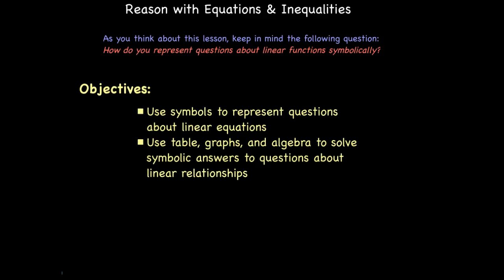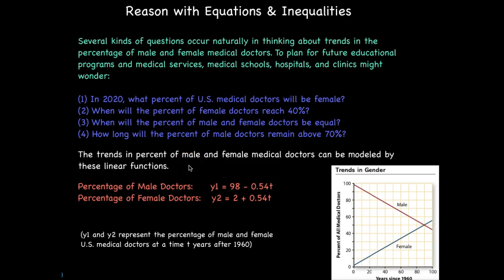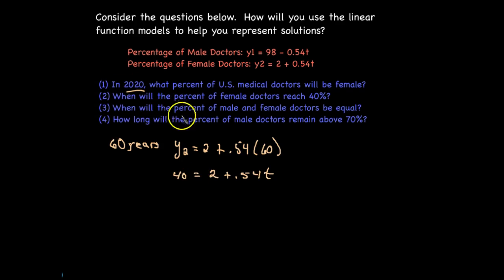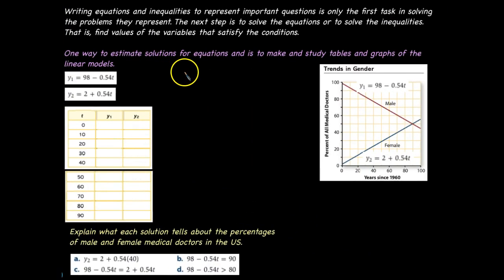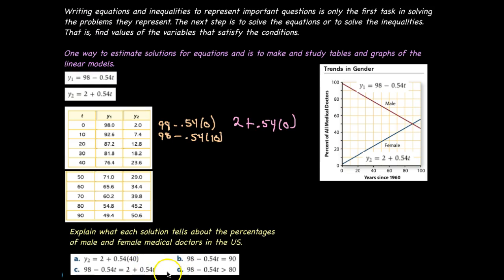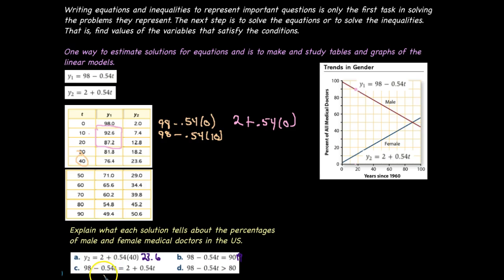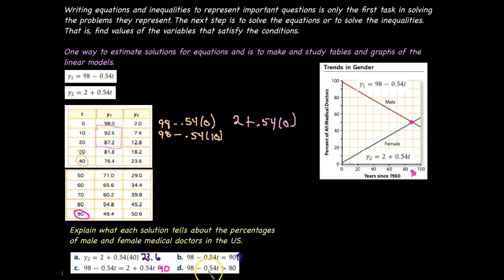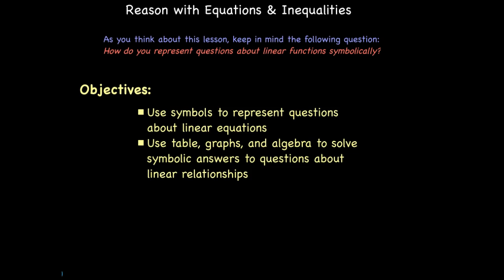Reason with Equations & Inequalities